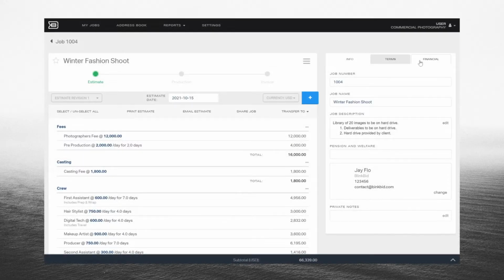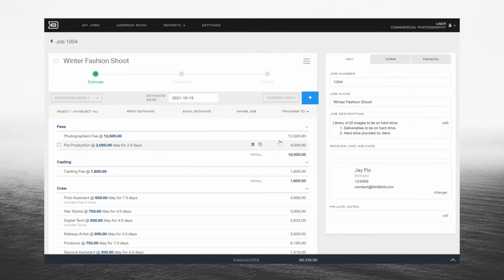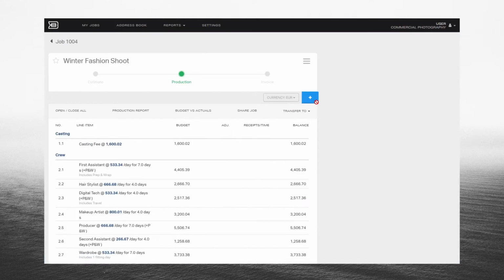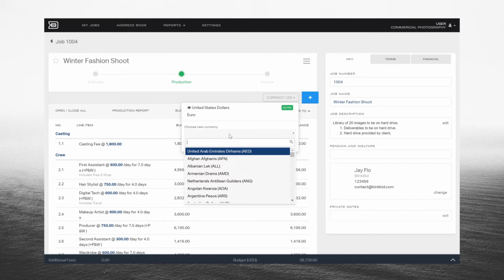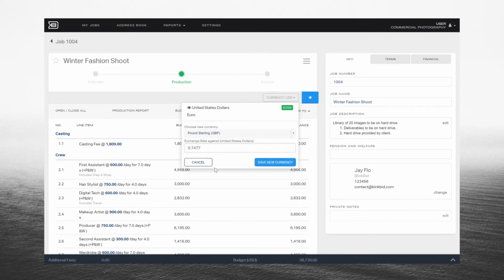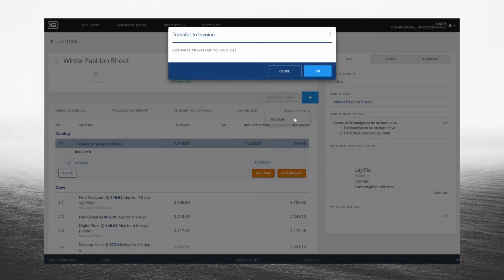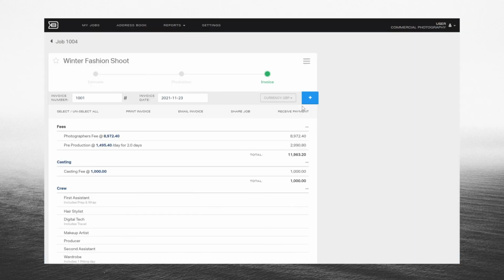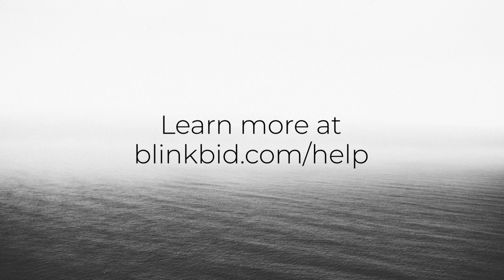Blinkbid: Currency Converter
BlinkBid now offers an incredible tool, a Currency Converter for international productions. Add multiple currencies to any job, and switch back and forth depending on what country you are in. Exchange rates are taken from Google Finance which is updated approximately every hour. You can also enter exchange rates manually as needed.